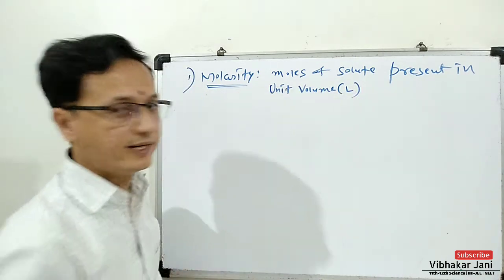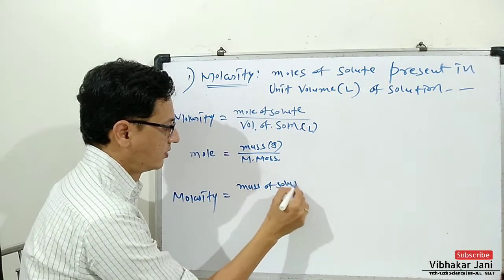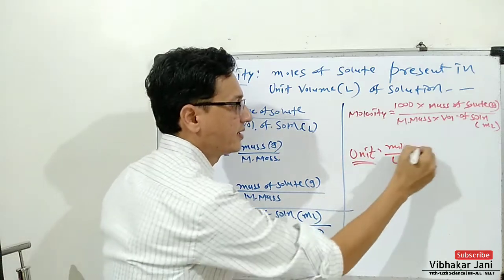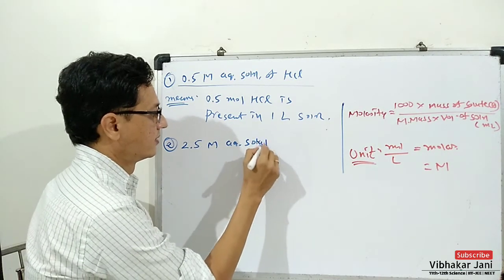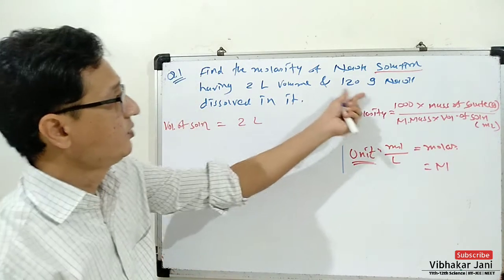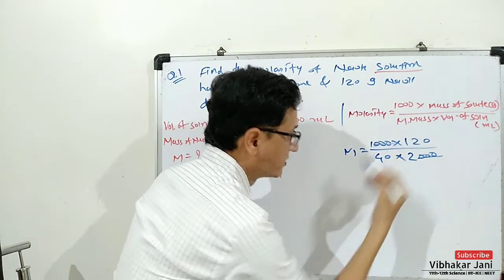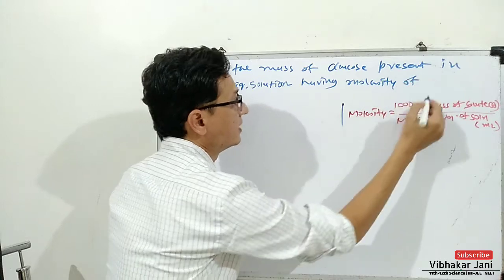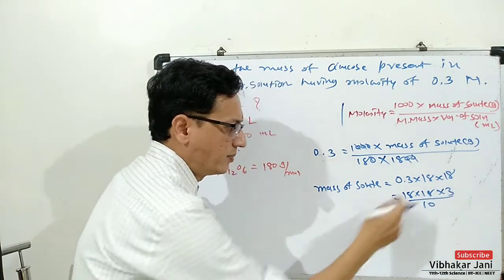Molarity # 1 || English medium || Class 11 || Jani Sir